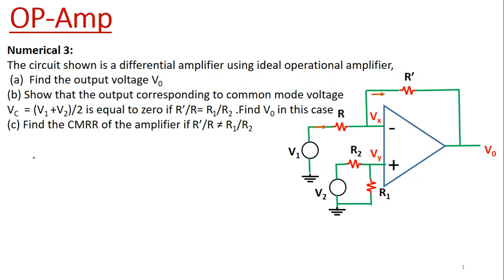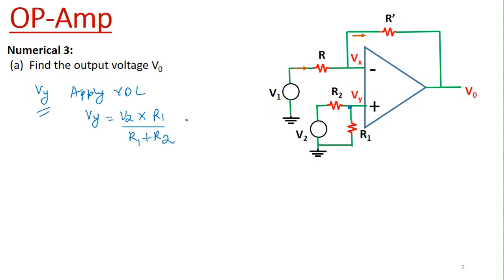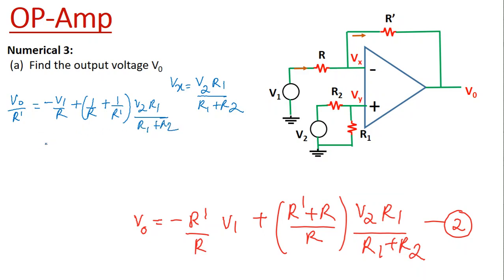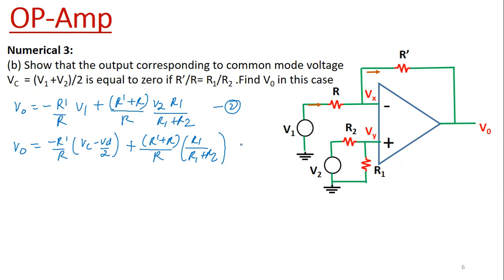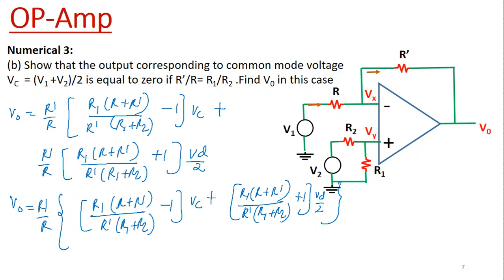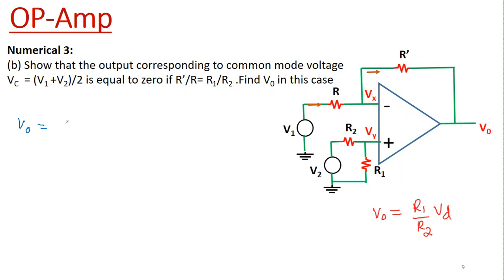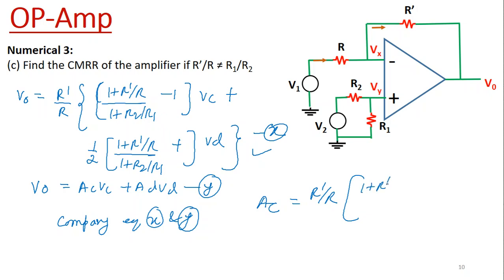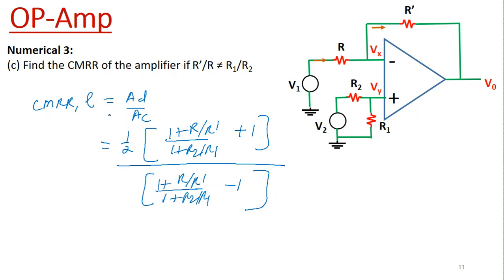OPAMP Numerical :3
Numerical 3:
The circuit shown is a differential amplifier using ideal operational amplifier,
 (a)  Find the output voltage V0
(b) Show that the output corresponding to common mode voltage
VC  = (V1 +V2)/2 is equal to zero if R’/R= R1/R2 .Find V0 in this case